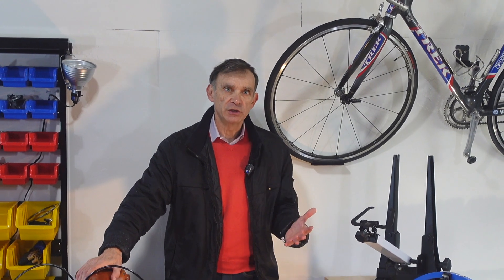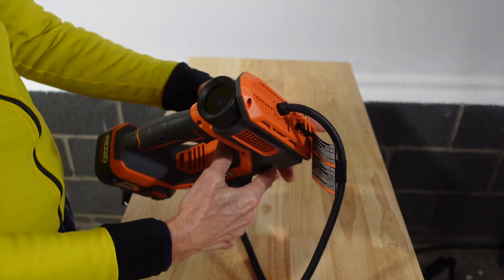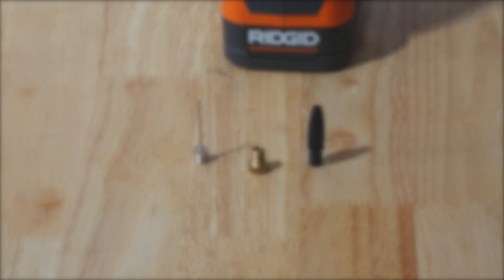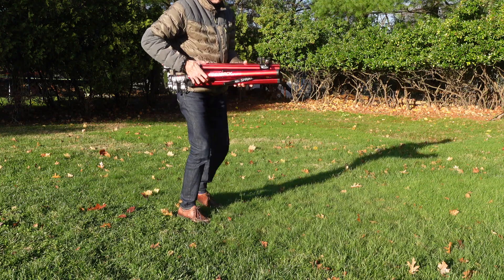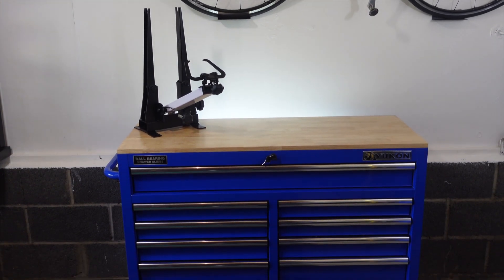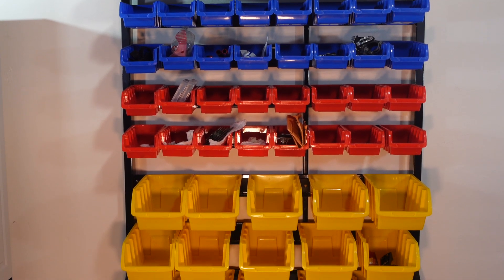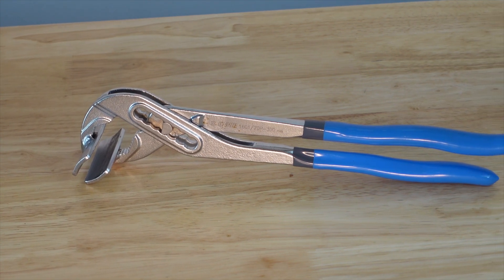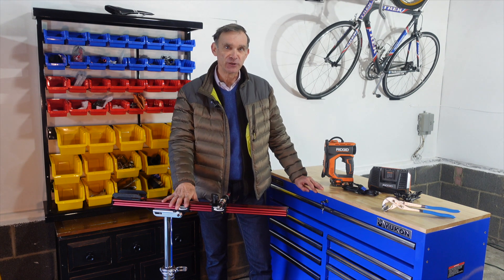The 5 Favorite Tools in my Workshop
This Video is a quick review of the 5 favorite tools in my workshop including Ridgid 18V inflator, Feedback Sports Sprint Bike Stand, Yukon 46 In. 9 Drawers Mobile Tool Cabinet, Harbor Freight Parts Bin and Unior Tire Seating Tool.